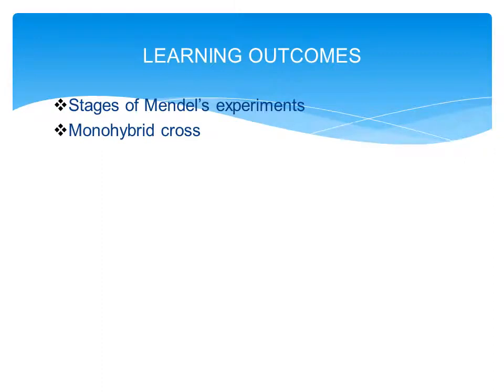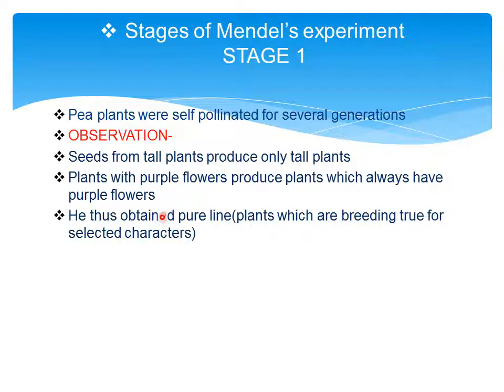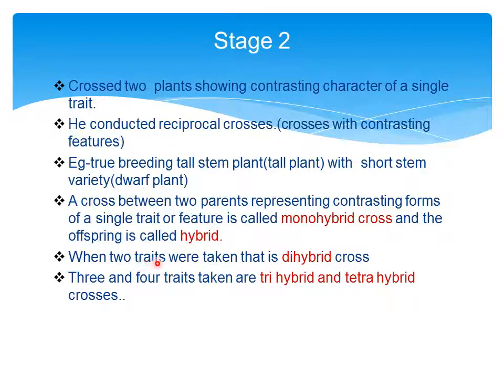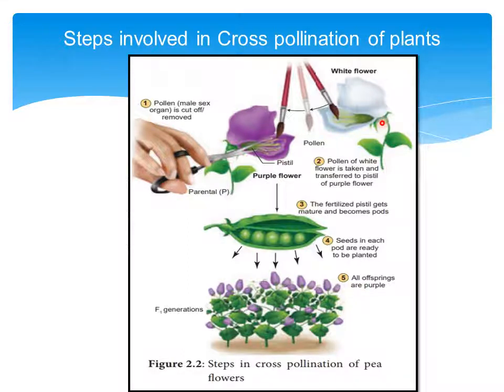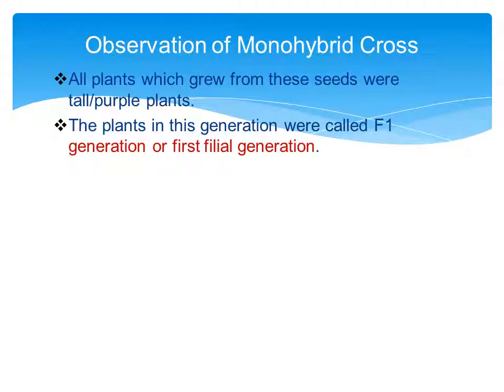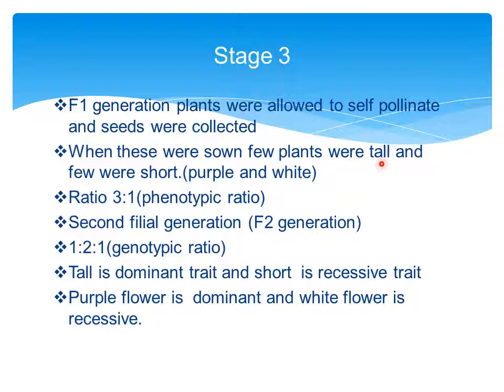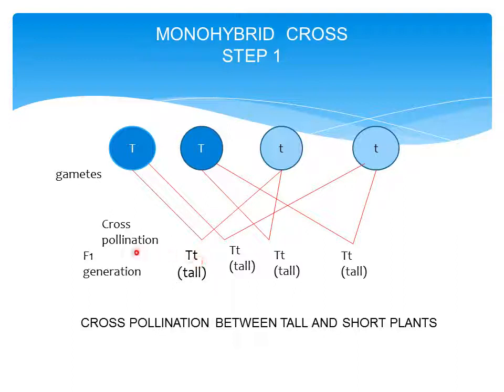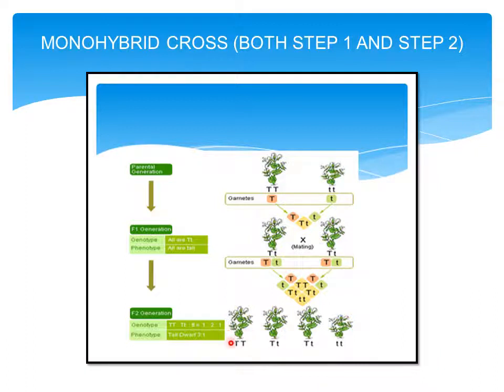Heredity and Genetics I I Monohybrid Cross I10th I ICSE I Part 2 I@chinmoyeemaam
This video is a description of Mendel's experiments in different stages.
Monohybrid cross with Diagram.
Please refer to link given for all lessons on Heredity and Genetics as per syllabus.